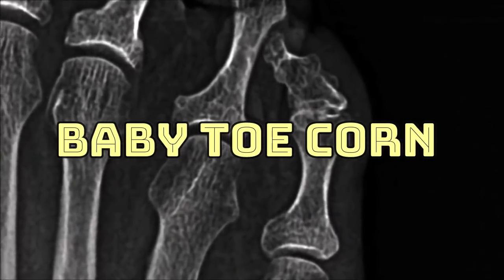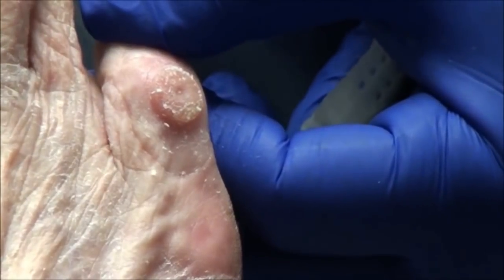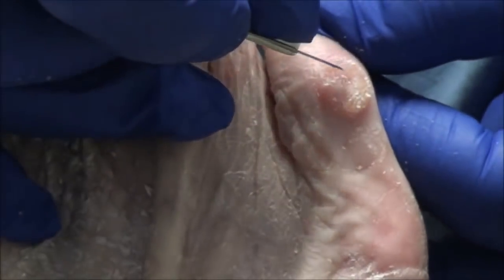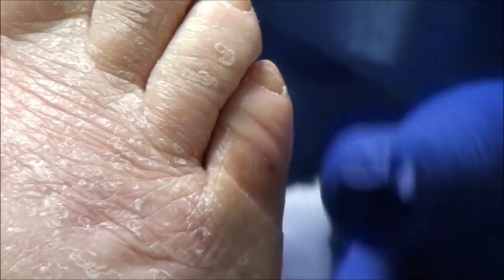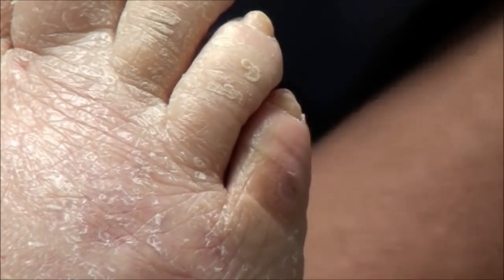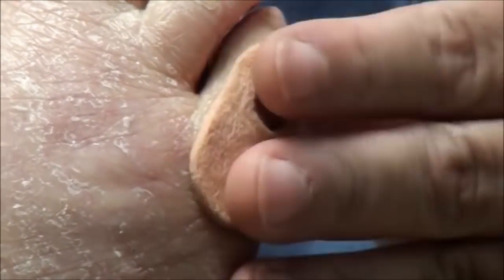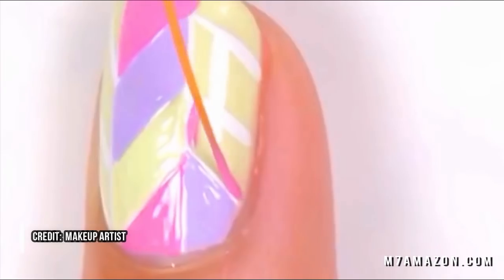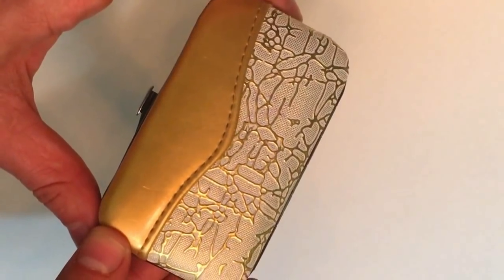Baby Toe Corn REMOVAL! Dr. Nail Nipper!